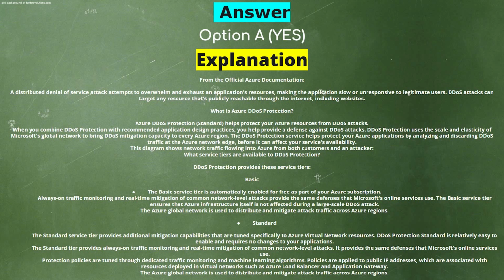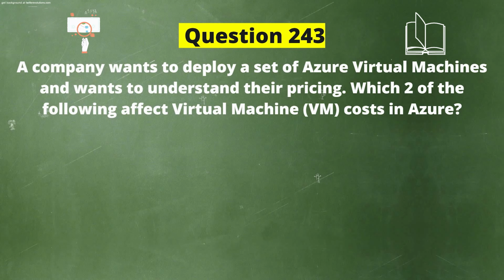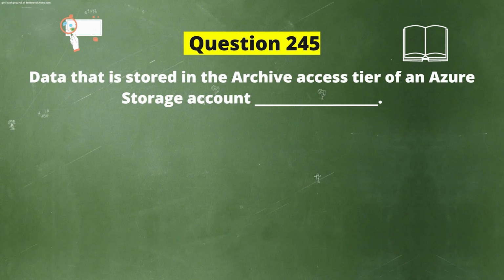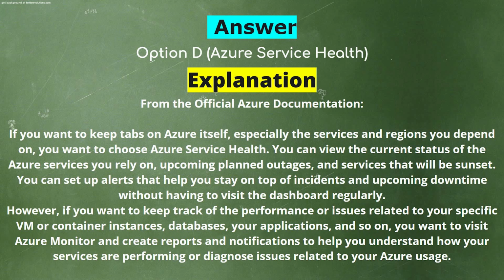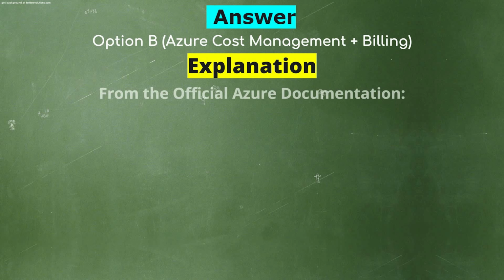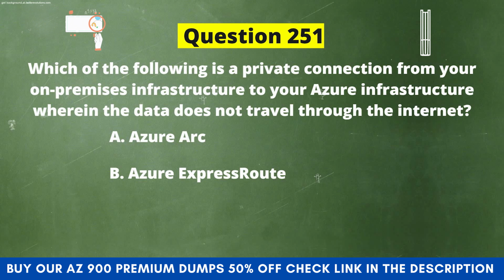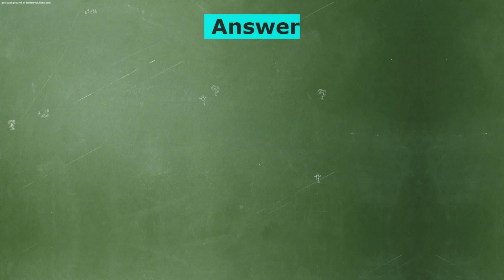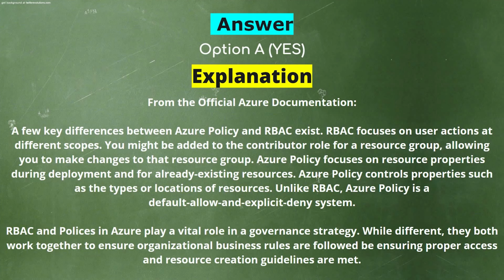AZ 900 Real Exam Questions 2023: Don't Fret, We've got you covered || Part 35